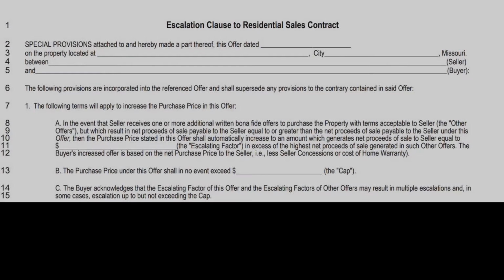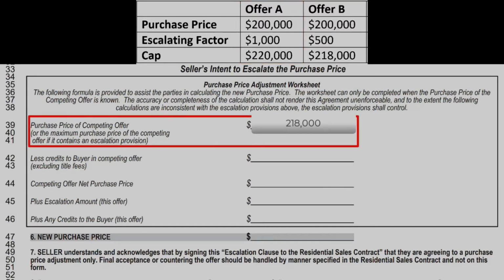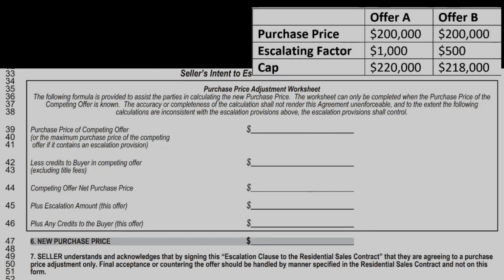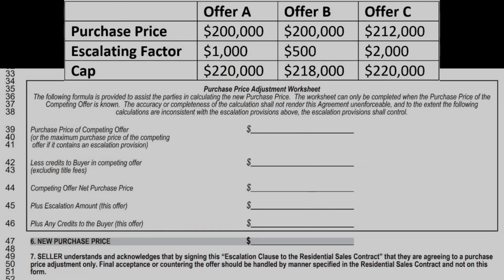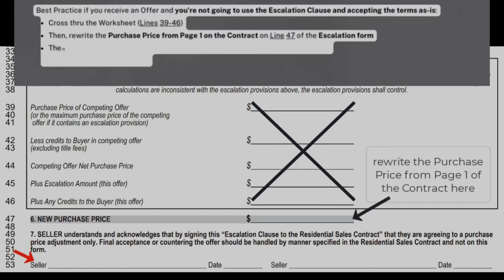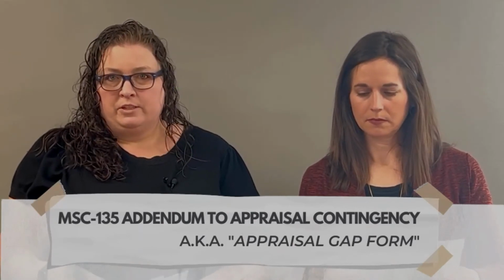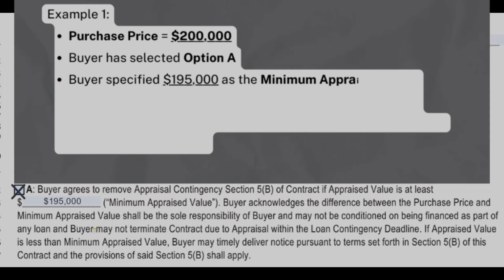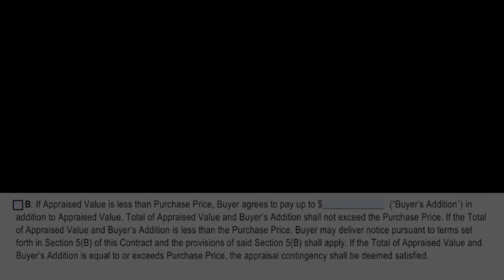CBOR Forms Video: Escalation Clause & Addendum to Appraisal Contingency